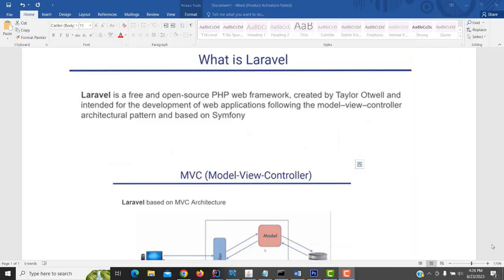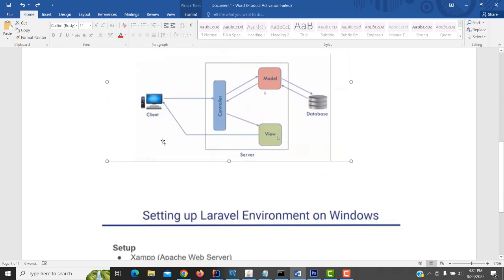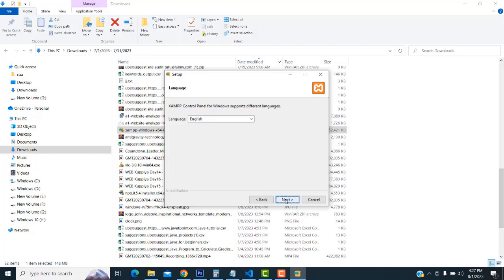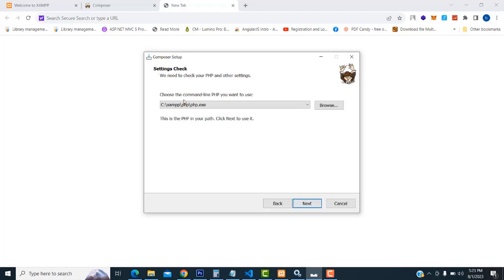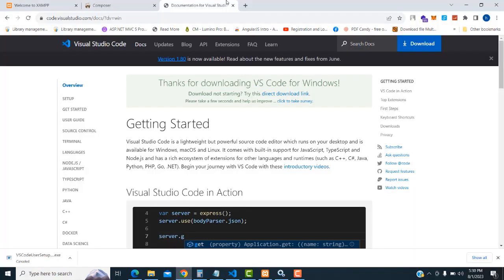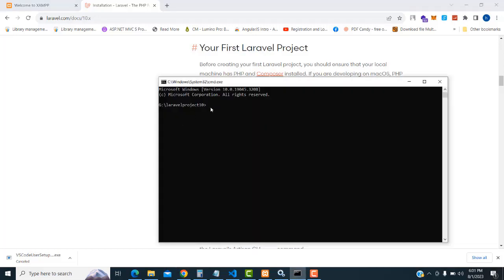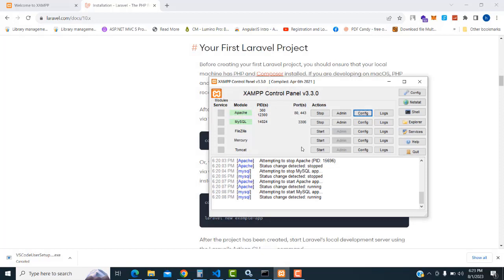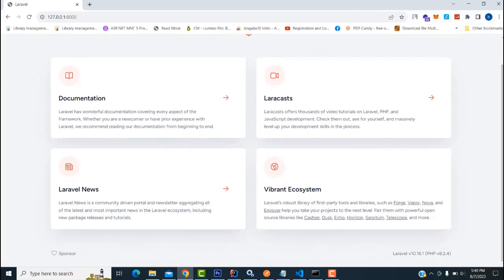Laravel 10 Tutorial Introduction